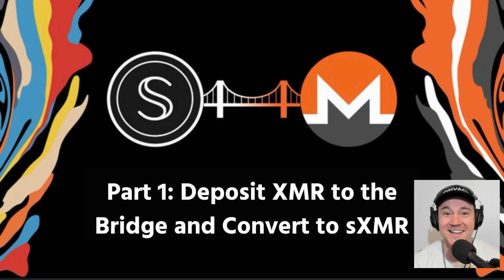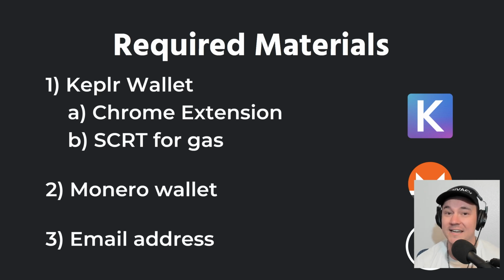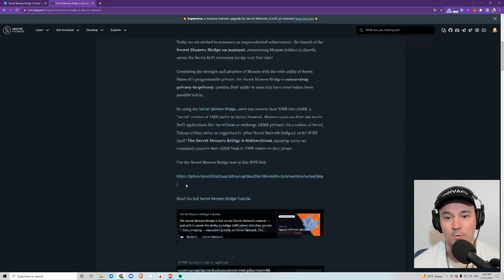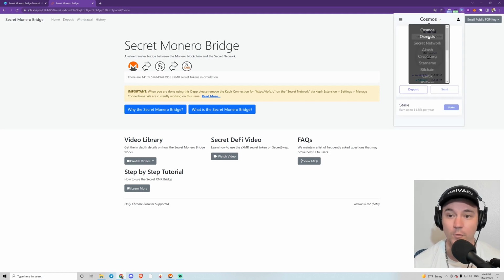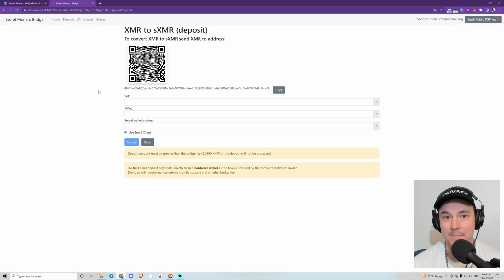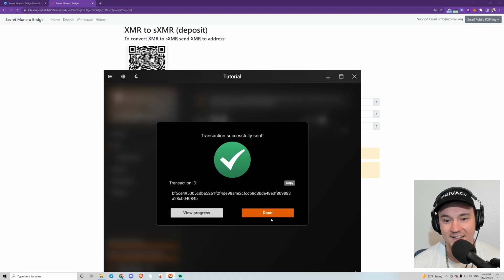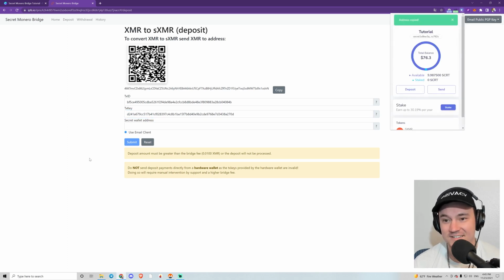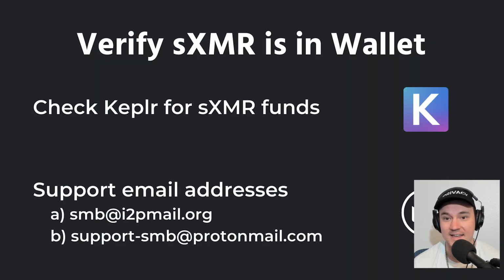Secret Monero Bridge Tutorial - Part 1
Hey everyone, this is our Secret Monero Bridge Tutorial: Part 1. This will be the first series in our new tutorial playlist. If you have any specific tutorials you'd think could be helpful, comment and we'll do our best to cover those as well!